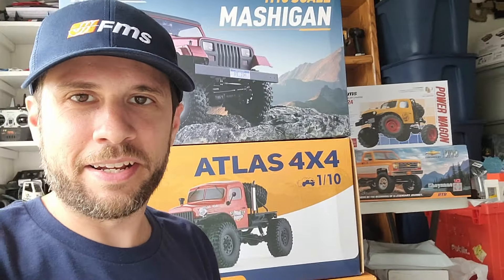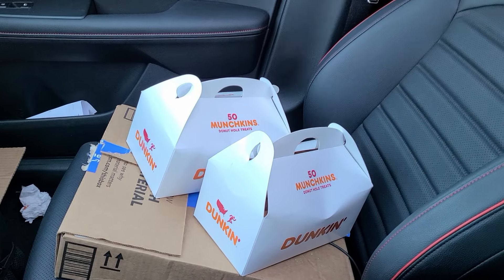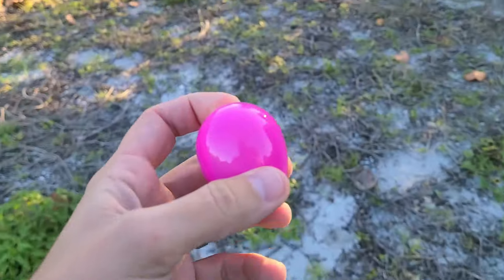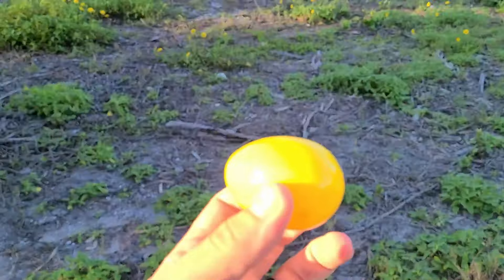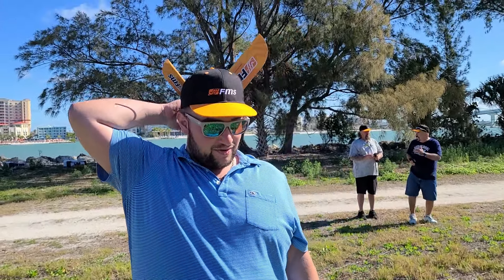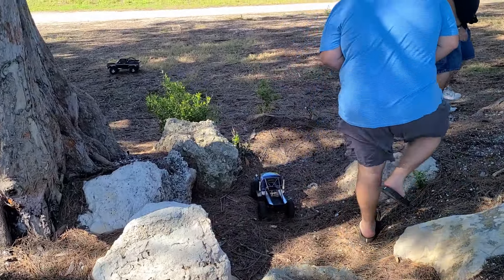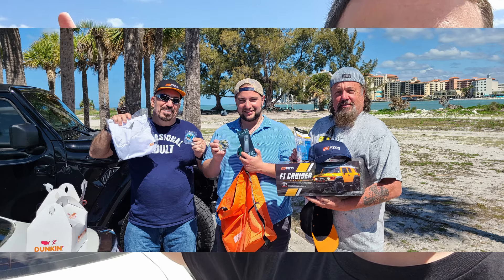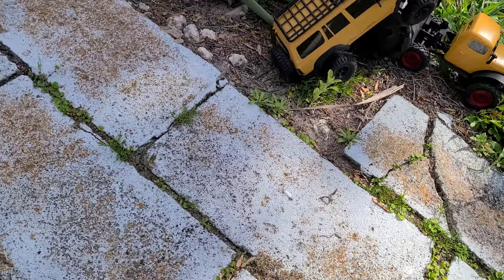Hunting For Easter Eggs With RC Trucks At The Beach! - FMS GO Event 1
In this video we begin our epic journey with FMS's brand new program called FMS Go. We start this first episode at a beach park hunting for easter eggs with prizes.

🌐 Explore more of the intriguing toys showcased on my channel by visiting my

VOLANTEX P-51 RC Airplane 🛩️
E-flite UMX Pitts RC Airplane 🛩️

🔥 Join the adventure!

If you'd like to send something for a shoutout, use the following address:
MikesHobbyPlanet